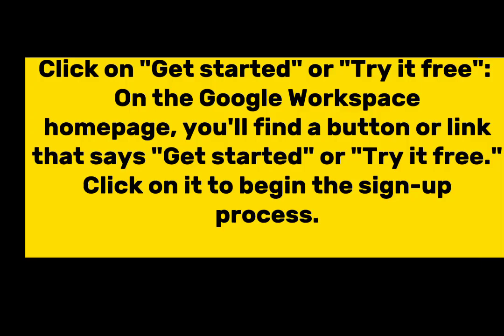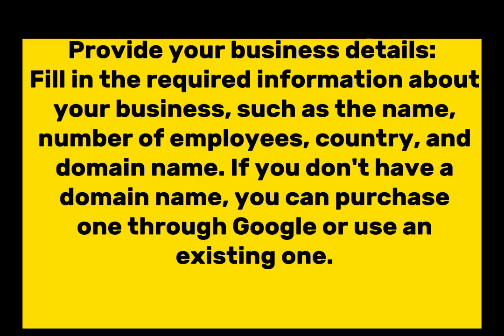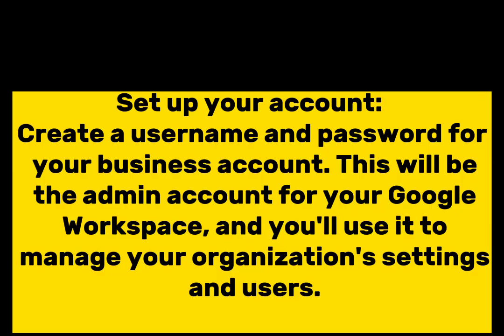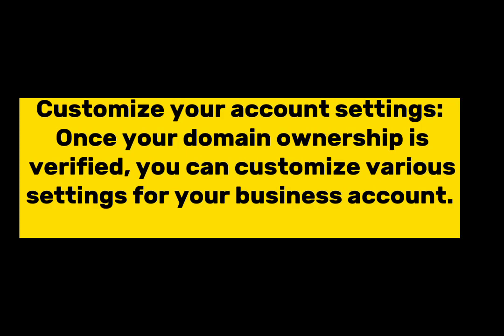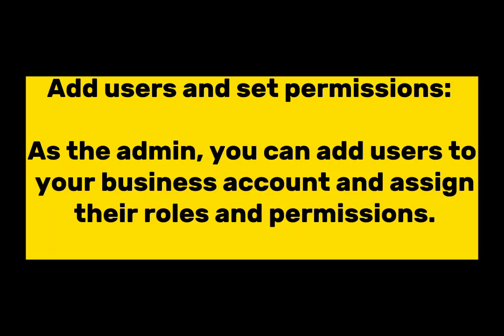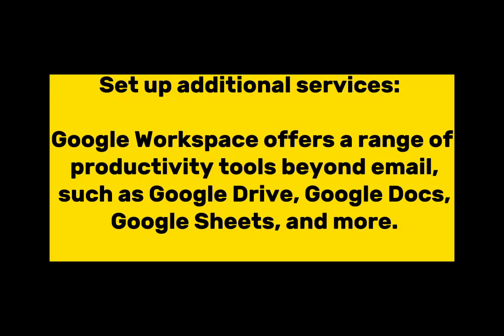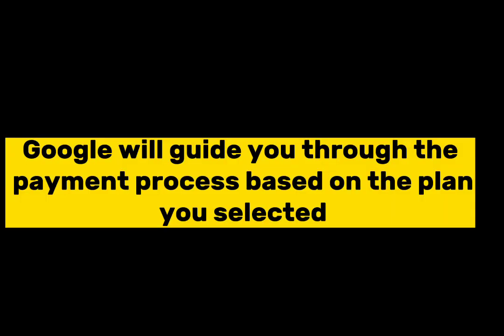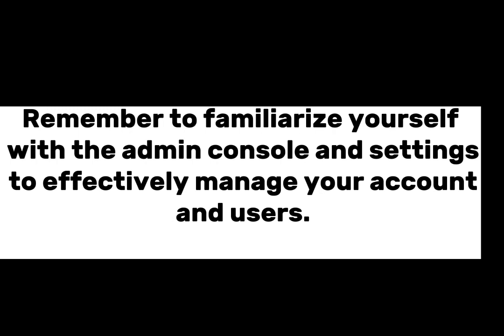10 Steps Guide to Creating a Business Account in Google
Create a Business Account in Google and unlock a world of opportunities for your organization. With a Google Business Account, you gain access to a suite of powerful tools and services, including Gmail, Google Drive, Google Ads, Google Analytics, and more. Seamlessly manage your emails, collaborate with team members, track website performance, and launch targeted advertising campaigns.

keywords.

make a business google account
create free google business account
set up new google business account
open a business google account